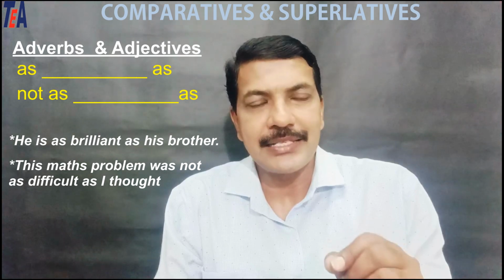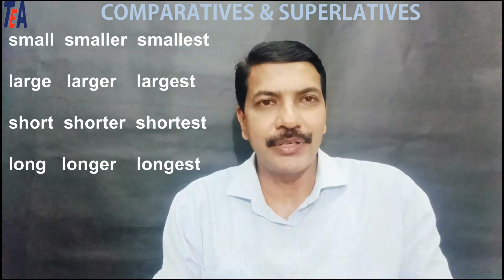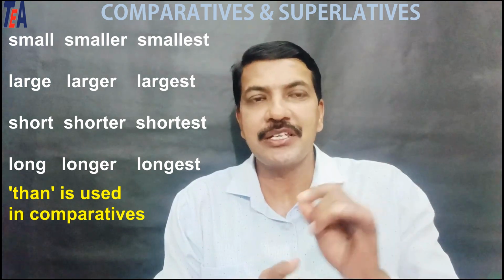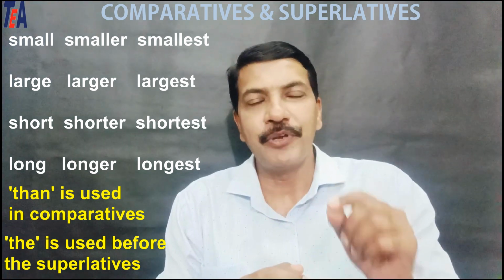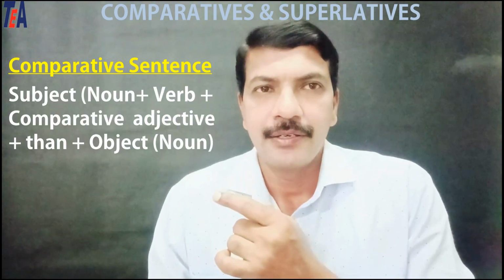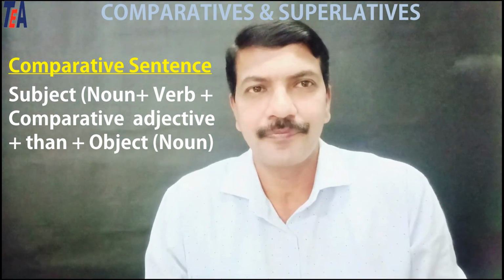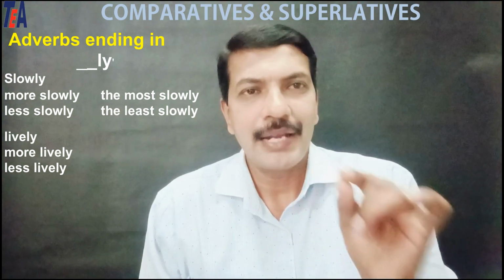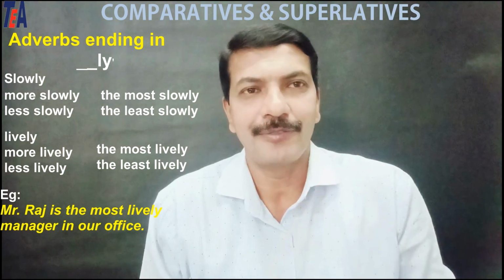Comparative & Superlative Adjectives | Adjective Adventure III | TEA SPOKEN ENGLISH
In this video you will get details about
1. Formation of comparative and superlative adjectives.
2. How to use comparatives and superlatives .
3. Irregular comparatives with example.
4. Quiz on comparatives
5. Previous episodes quiz answers and winners name

Missed our previous videos, take them here

ADJECTIVE ADVENTURES | Exploring Descriptive Words | Determiners & Descriptive Adjectives |

(Nouns and its types. Part 2)

(Nouns and its usages. Part 1)

(Articles & its usages)

(Pronouns and different kinds of pronoun)